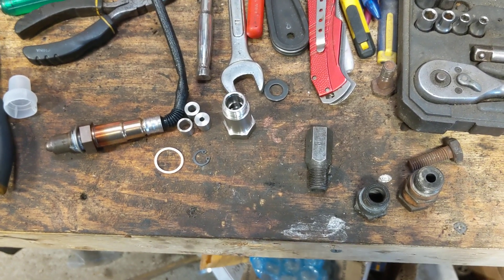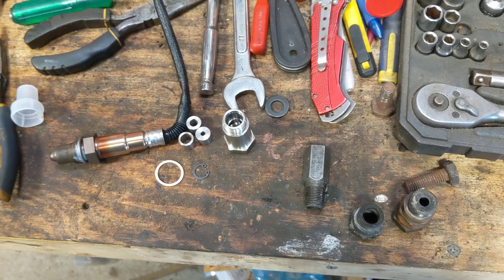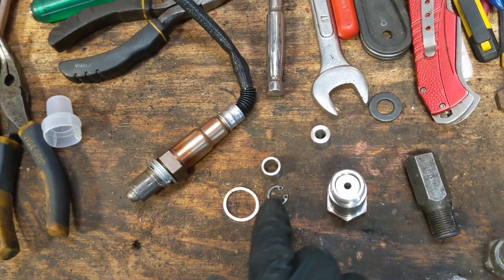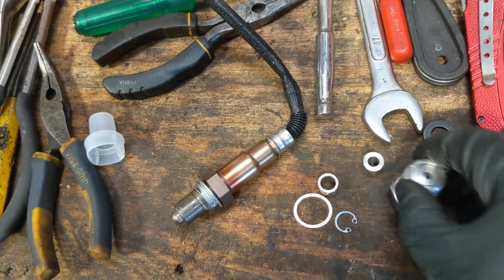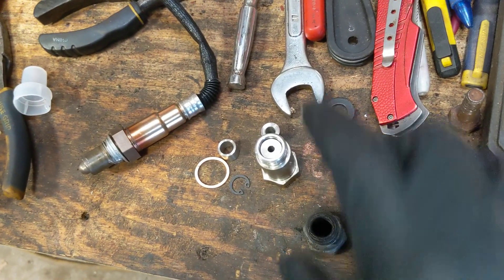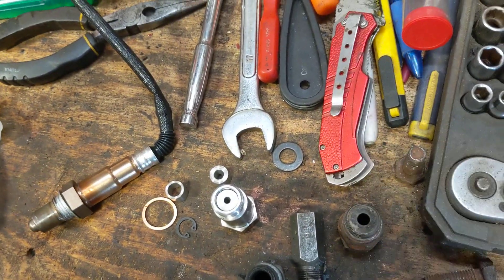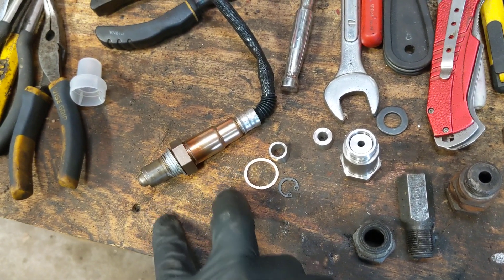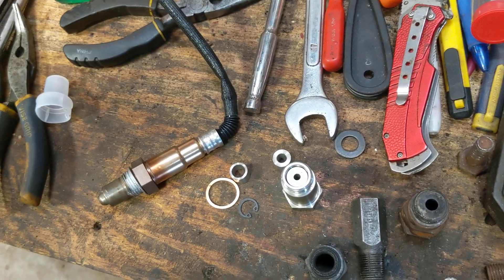Fix P0420 Catalyst System Efficiency Below Threshold Check Engine Code Easily Cheap!!!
Short video on how to quickly and easily fix a check engine code for a catalytic converter not working properly. On eBay the best adapter is called a O2 sensor restrictor the other ones from the parts store or online are called spark plug non-foulers.